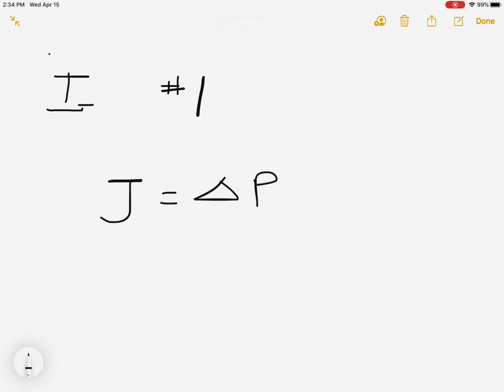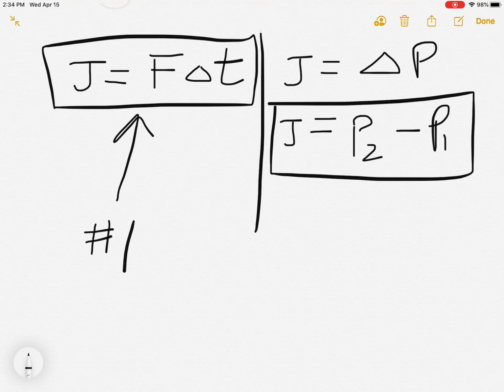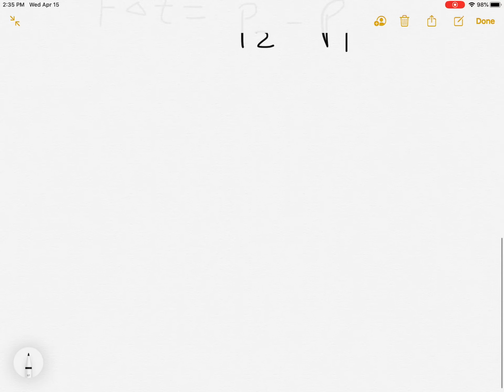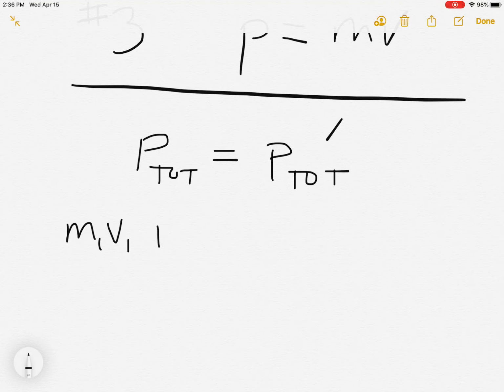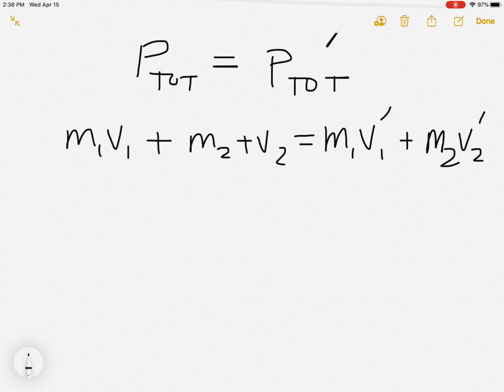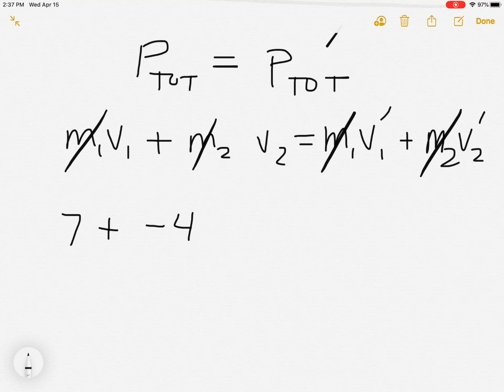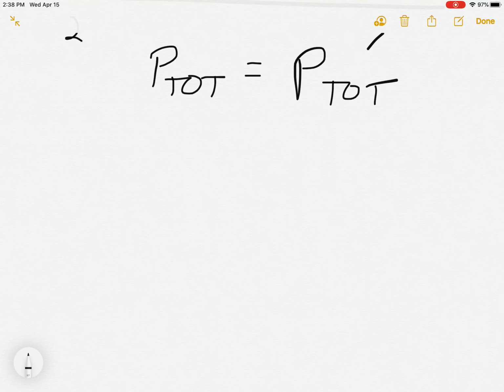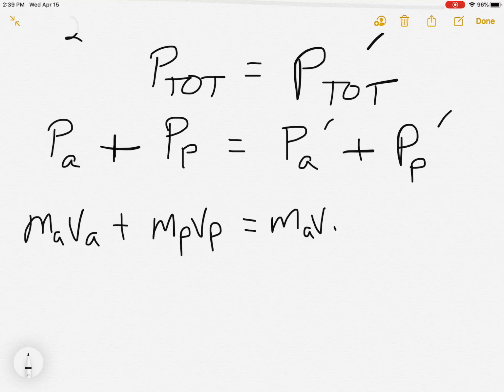Momentum assignment hints - level I and II